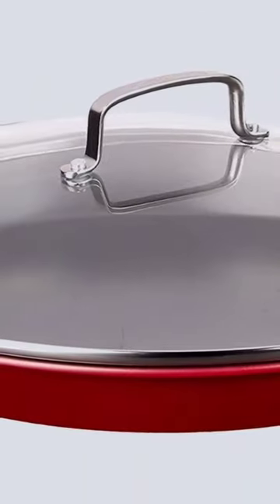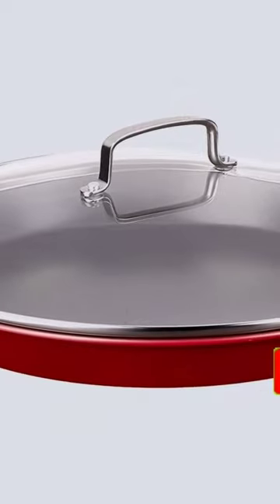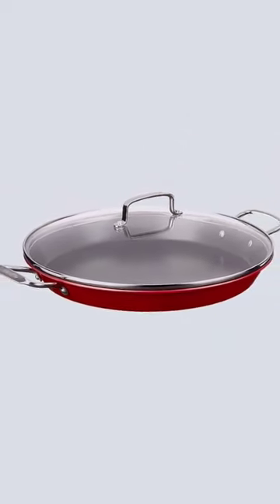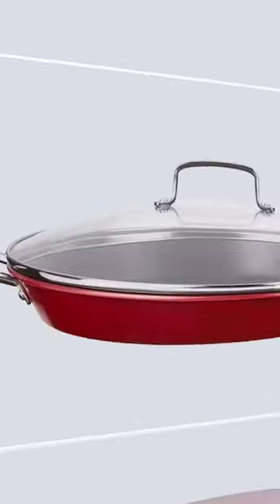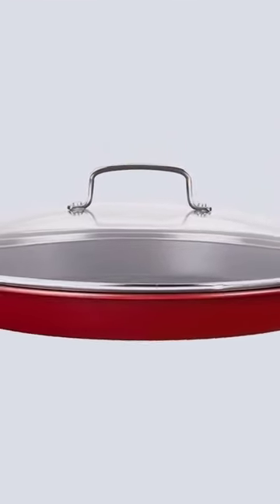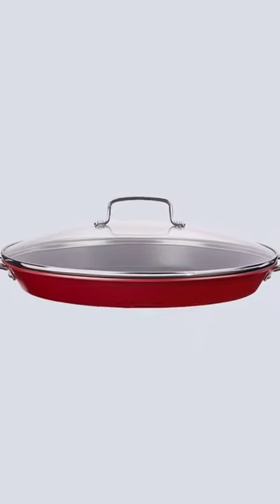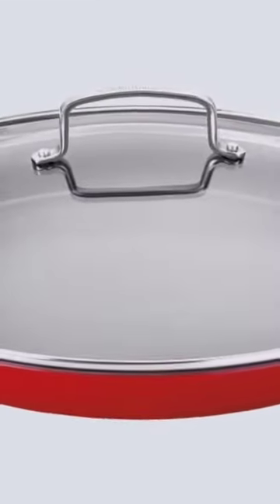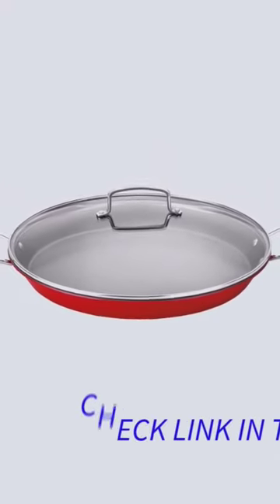Nice pan to buy On Amazon cooking kitchen amazon #2024